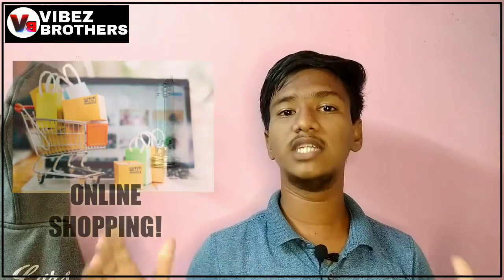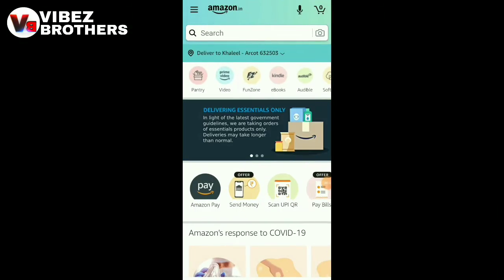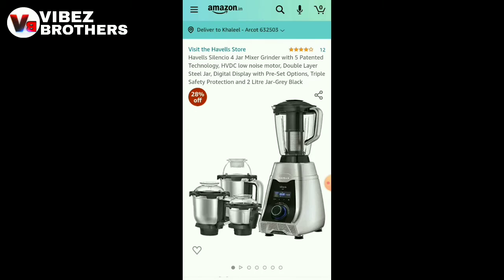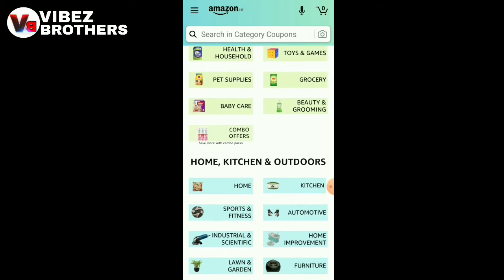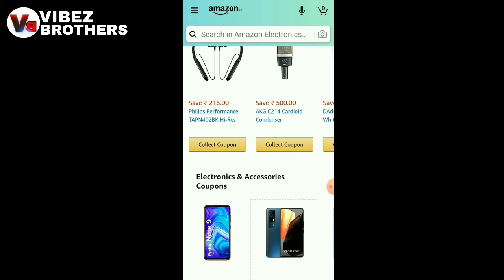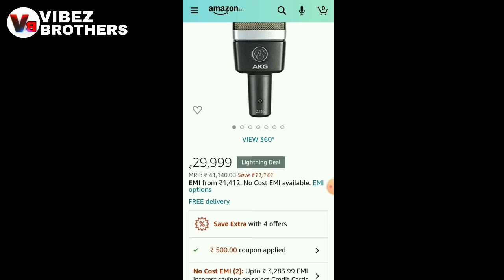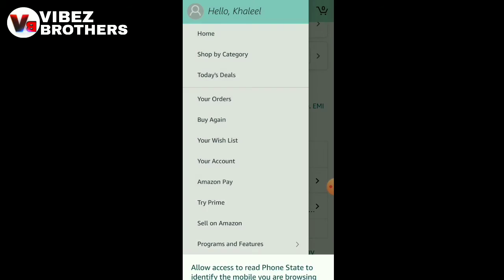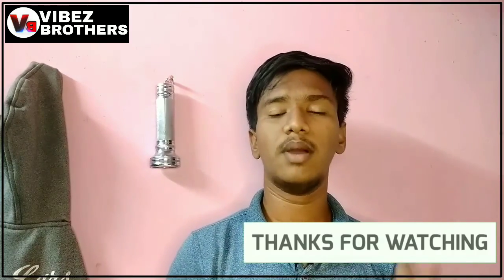How to get Extra discount on Online Purchase products